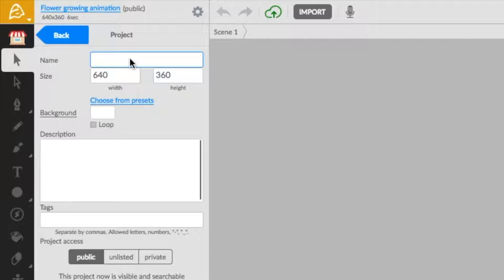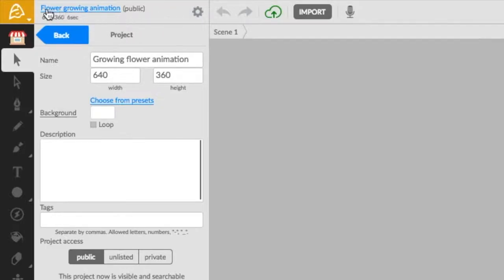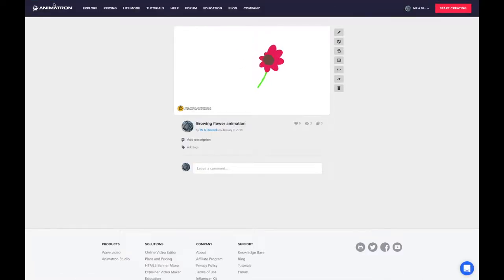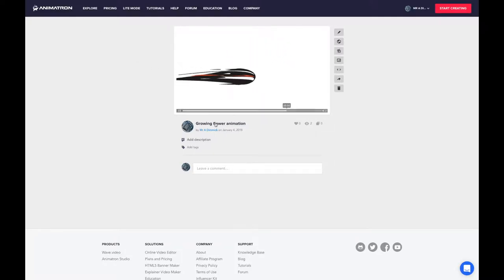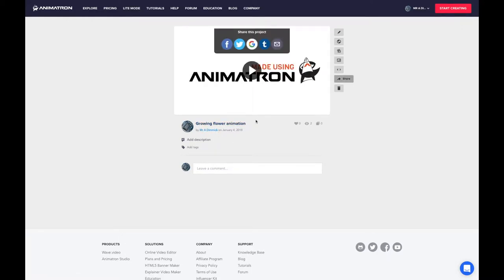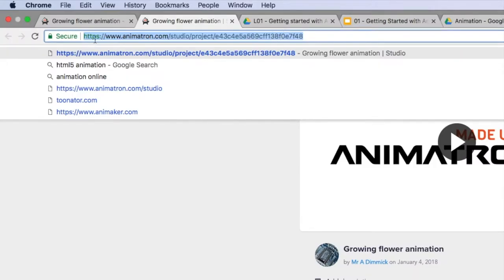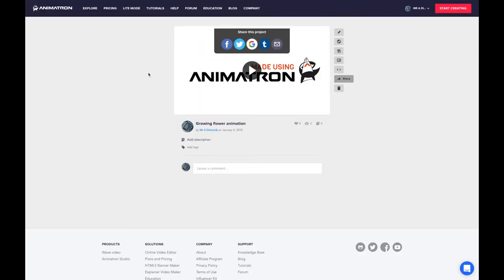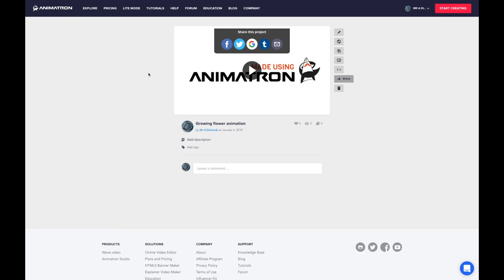Sharing your Animatron projects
In this video you will learn how to get a link to share your animation so that others can see it and so that you can submit it to Google Classroom.